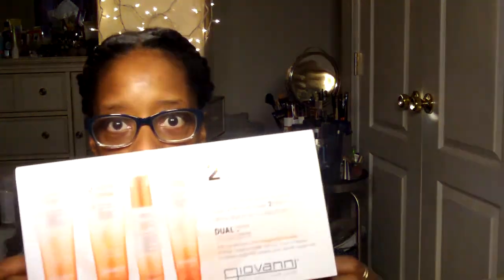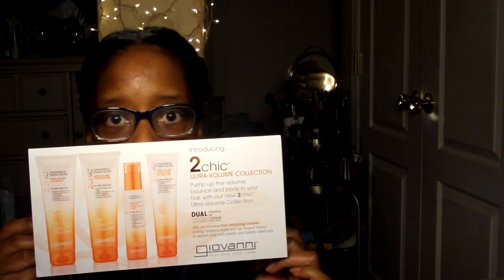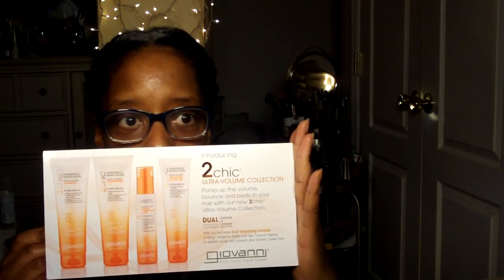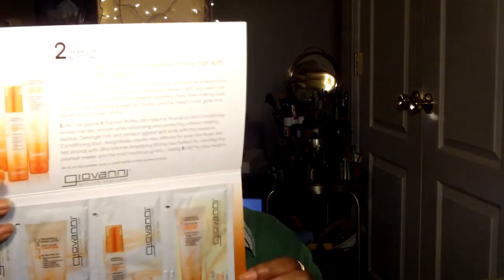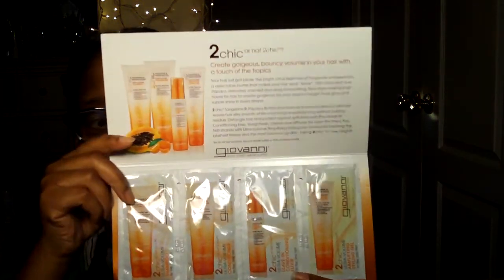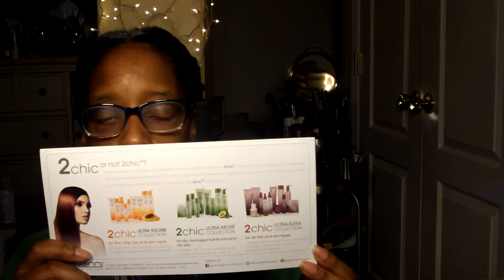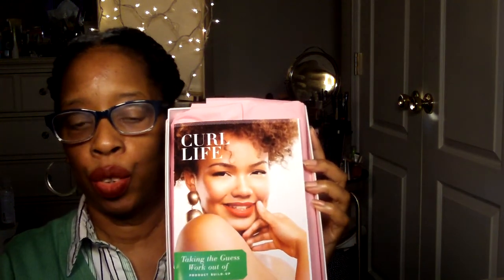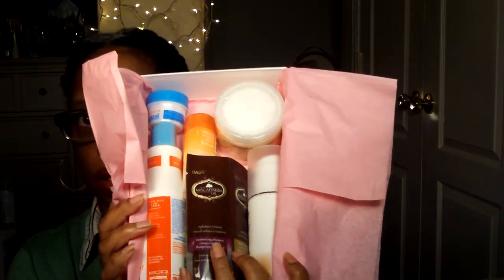January Curlkit 2015 :|: Take The Guess Out Of Product Build Up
Anya Williams
JAF Station